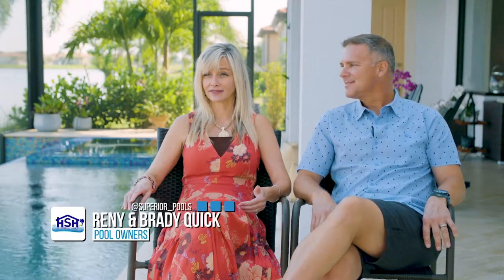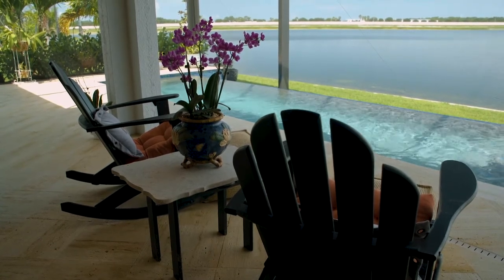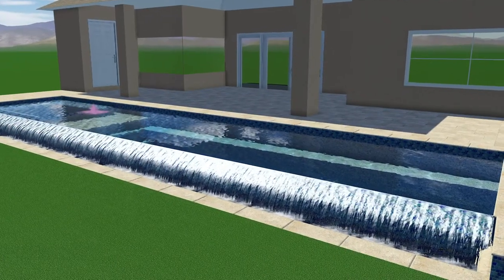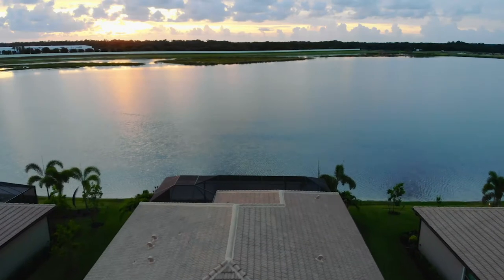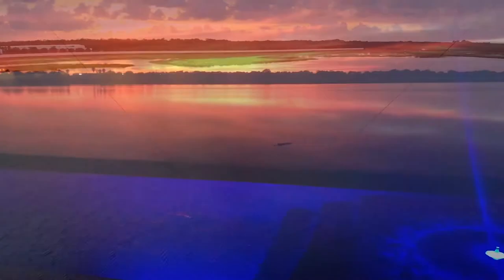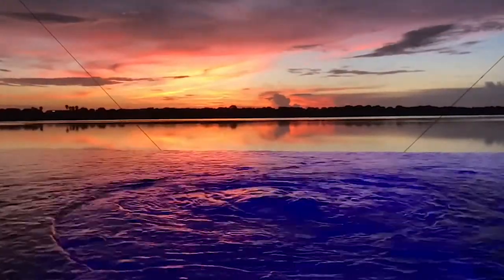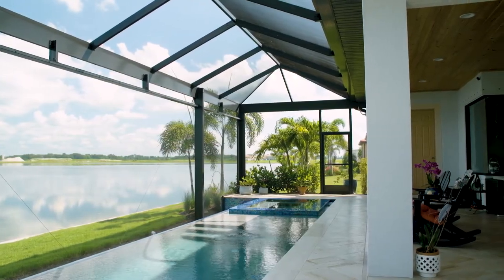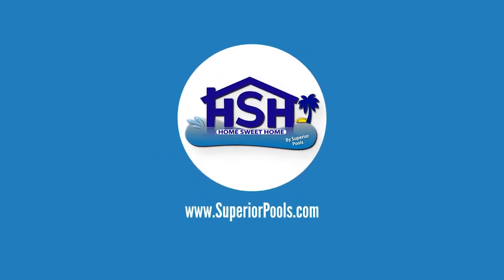Superior Pools Season 2 Episode 1 - The Quick's talk design and the final product